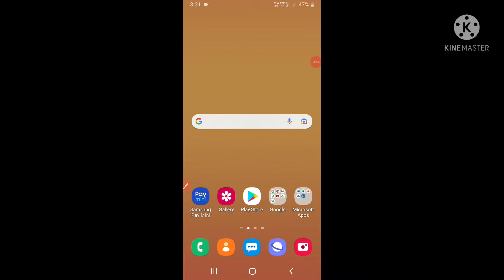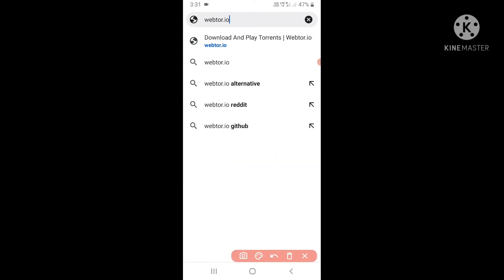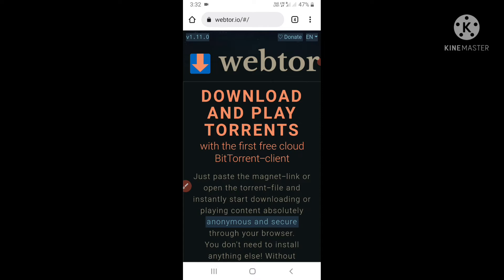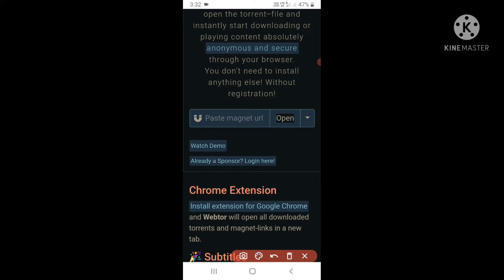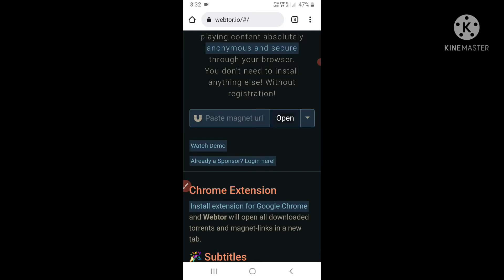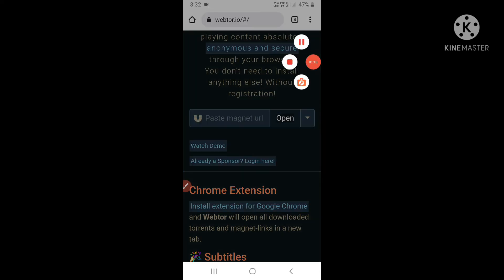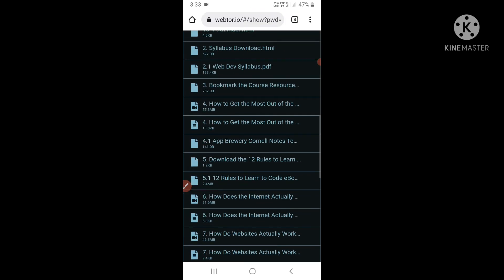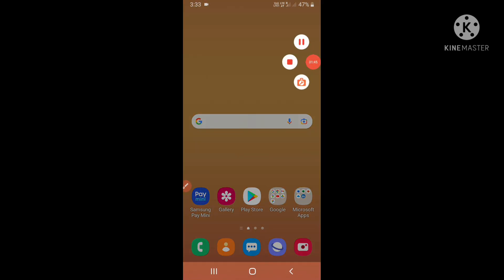Play torrent files without downloading for free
Webtor.io